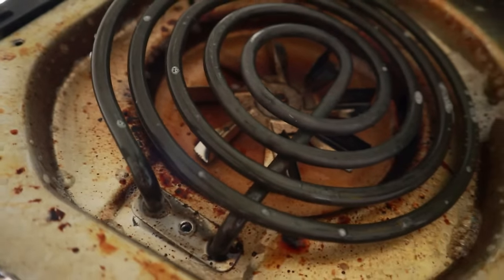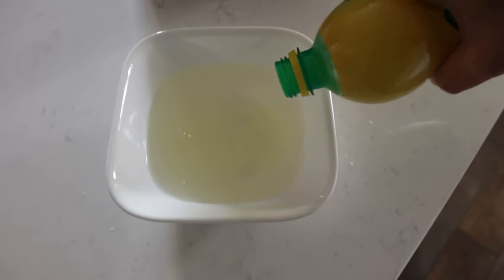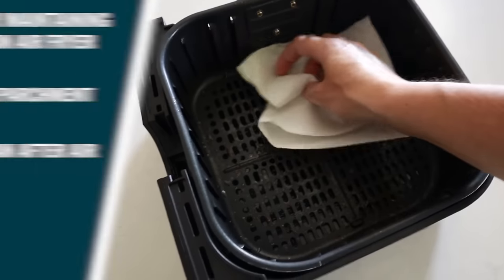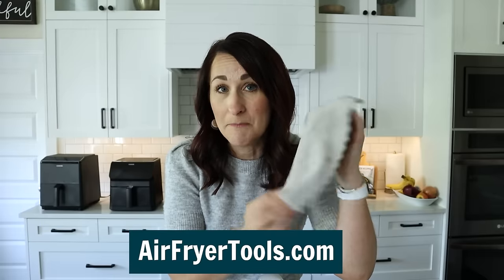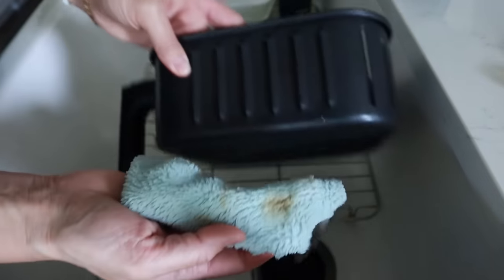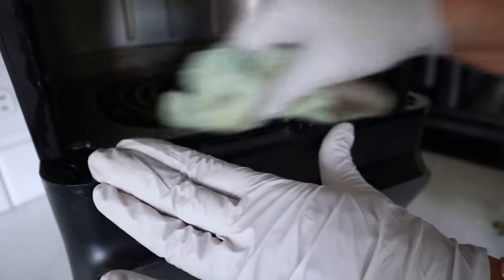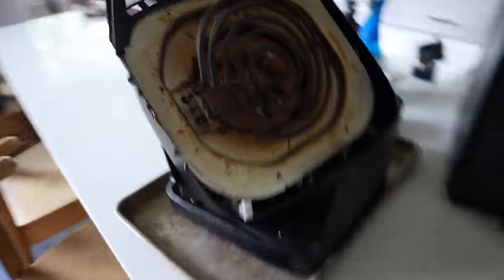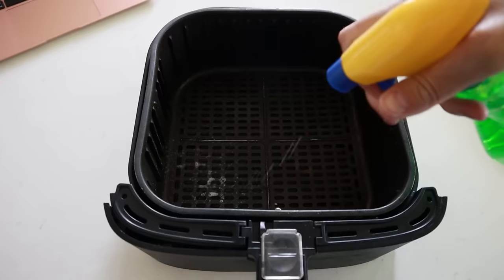How to CLEAN Air Fryer & KEEP IT CLEAN! Stinky? New? Watch THIS!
If you have a NEW air fryer, a GREASY old one, OR you want to know how to avoid it getting so gross - WATCH this How to Clean Your Air Fryer video!
🔆 Here are the top tools I use to help clean AND KEEP my air fryer clean!
See the products in this video → AirFryerTools.com

🔆 Get My Air Fryer Cheat Sheet with Cook Times and Temperatures

🟢 Air Fryer Starter Kit
🟢 Air Fryer Cleaning Kit on Amazon

⏱️TIMESTAMPS⏱️
0:00 How to Clean an Air Fryer
0:54 New Air Fryer Smell Hack
1:17 How to Maintain Your Air Fryer
1:26 Tip 1: Use Parchment Paper
1:57 Tip 2: Wipe After Each Use
2:50 Tip 3: Wipe Down the Inside
3:26 How to Deep Clean Your Air Fryer
5:23 Can I Remove the Burner?

Hi! I'm Cathy Yoder - "The REAL Air Fryer Queen" 👑 👩‍🍳

As a busy mom of 8 kids who doesn't LOVE to cook, I needed a more inspiring way to feed my family--several times a day. That's when I had an "aha moment" and discovered I could use an AIR FRYER to cook real food, using real recipes, REAL FAST.

Now, I'm on a mission to EMPOWER everyday cooks (like me) to feel more confident in the kitchen. With simple ingredients and easy-to-follow instructions, every air fryer recipe here will help you make delicious (and mostly nutritious) air fryer meals in minutes.

So, if you're ready to unleash the power of your air fryer, join me here at Empowered Cooks. We'll make recipes ranging from amazing air fryer chicken to salmon, steak, veggies, baked goods, and desserts in a fraction of the time it normally takes. Are you ready? Let's go! 🚀